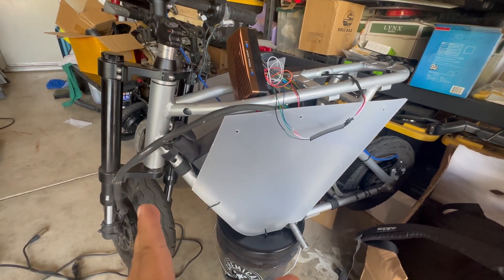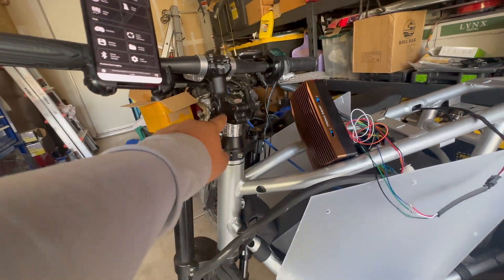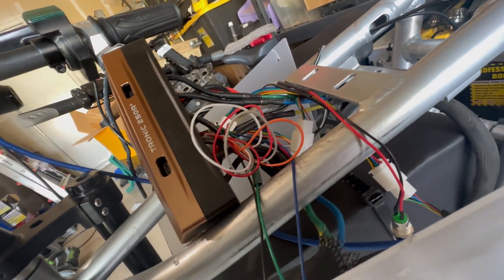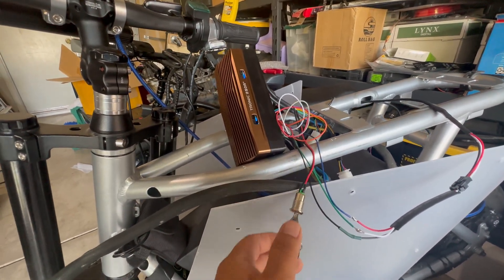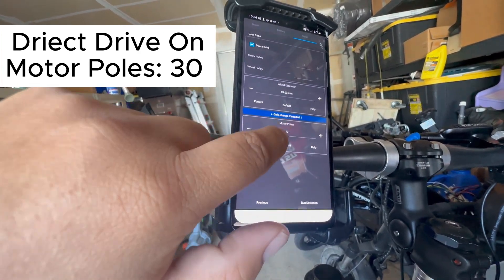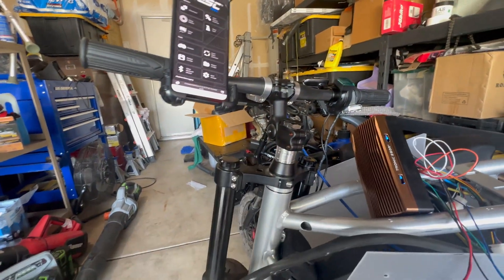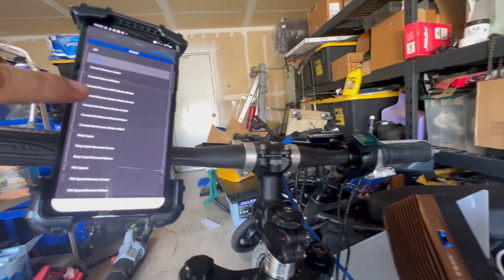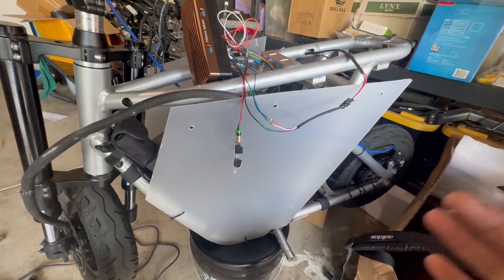Setting up 250r controllers pt. 2 (Tronic)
Setup VESC on the 250r controllers.